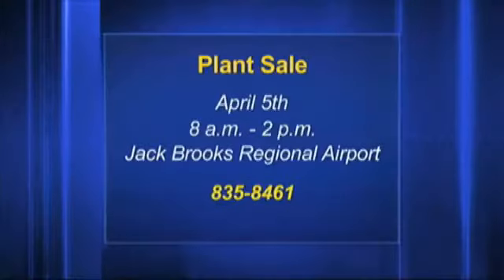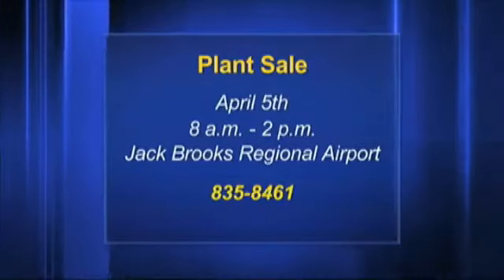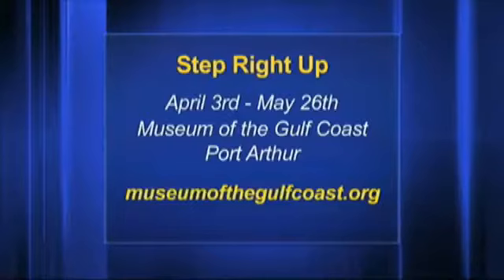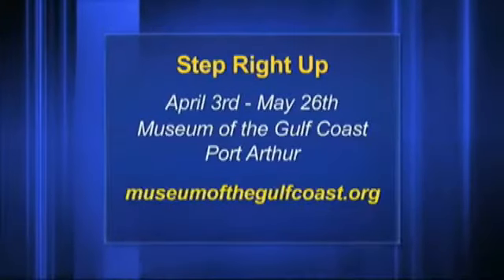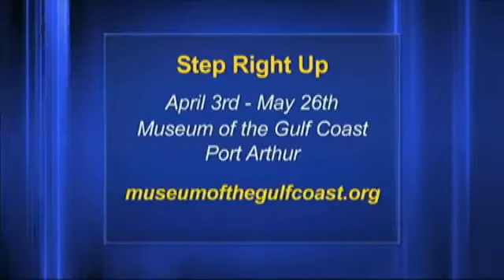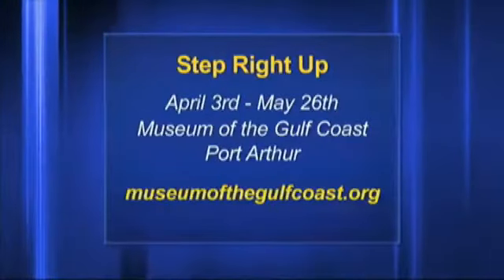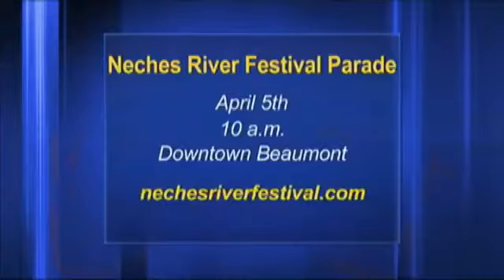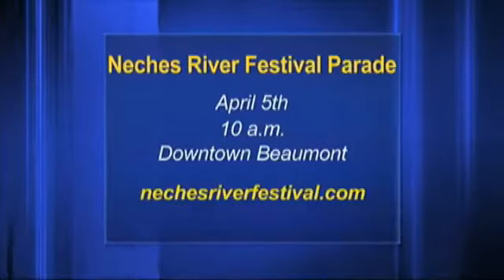Weekend Preview: April 3, 2014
Are you looking for something to do this weekend?

Marcus Powers joined Kelli Phillips for the Weekend Preview.